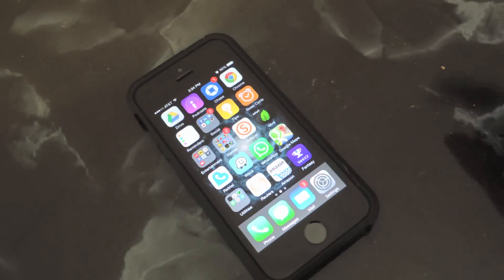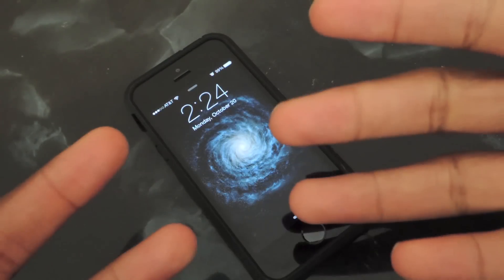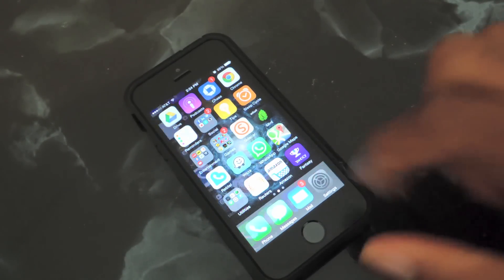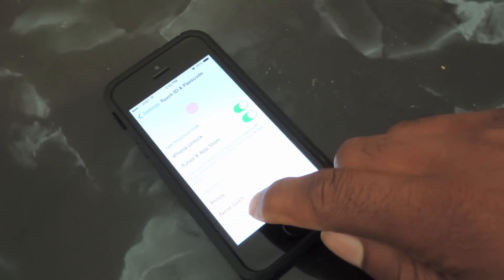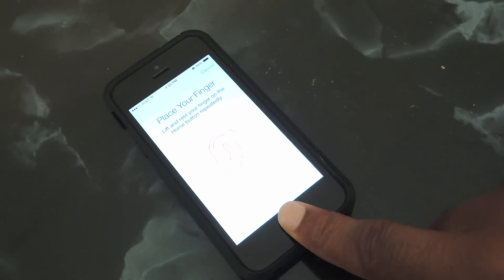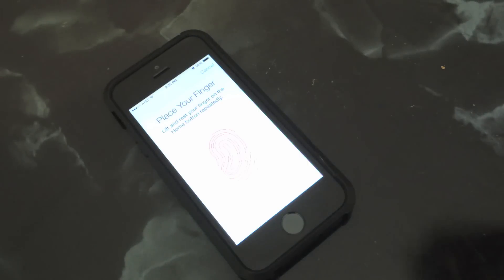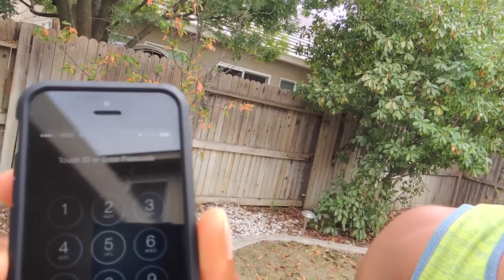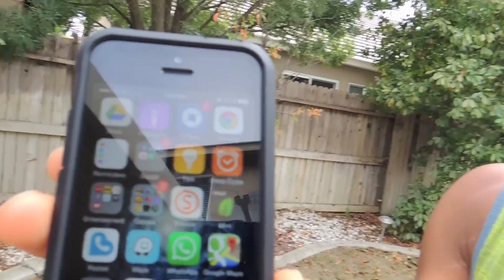Unlock Your iPhone Using Your Nose / Touch ID Hack [How-To]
How to Add a Nose Fingerprint to Touch ID

It's time to give your hands a break when unlocking your iPhone. This handy trick will get you into your iPhone by using your nose as a registered "fingerprint."  Obviously, you'll need an iPhone 5S, 6, or 6 Plus for this to work, or one of the newer iPads announced.